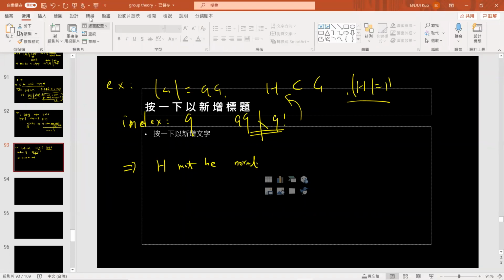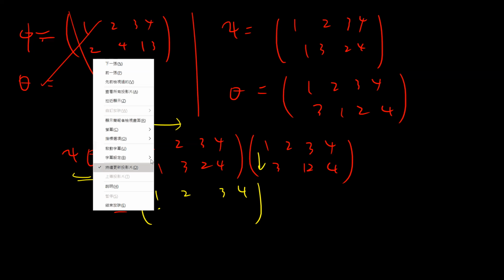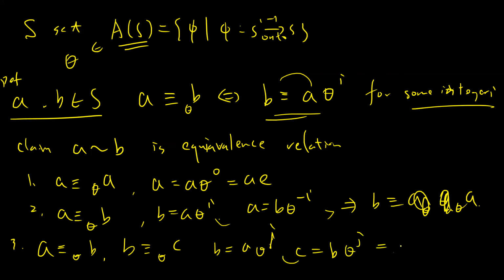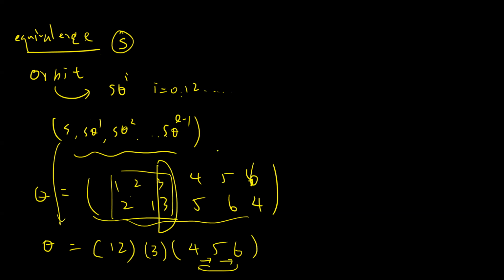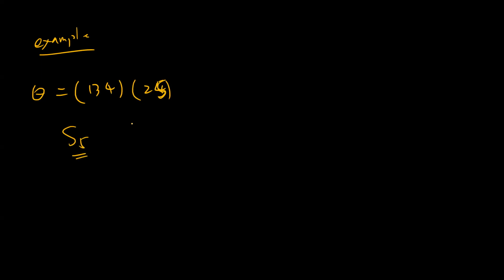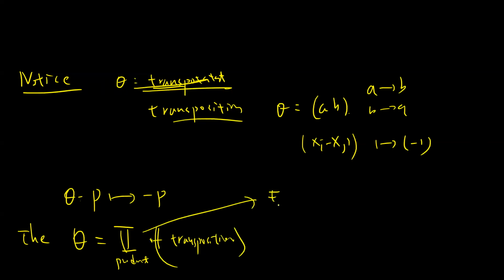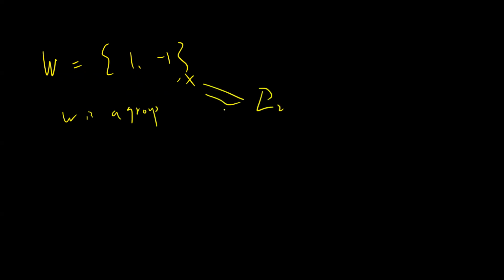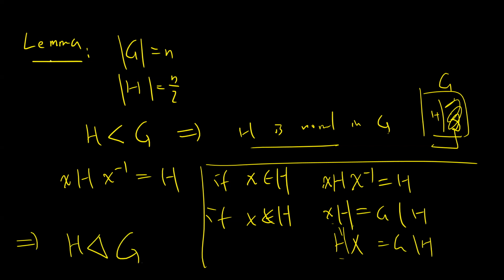Permutation group (Symmetric group)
Real analysis

(algebraic geometry)

0xab3acdec0919be9d429baf2190de2e2a4a384c7e